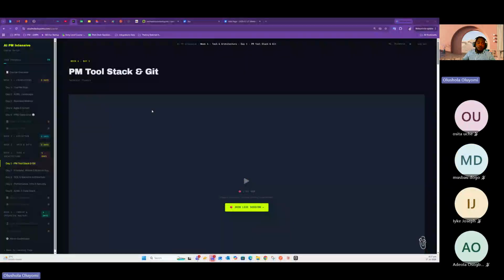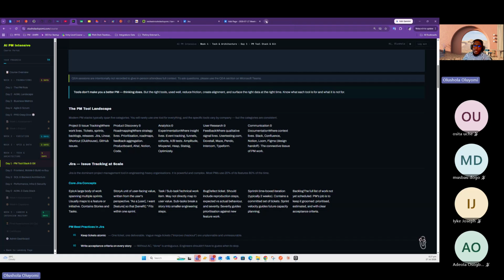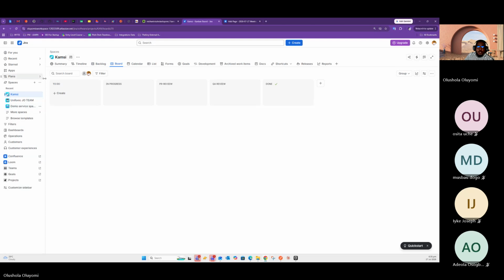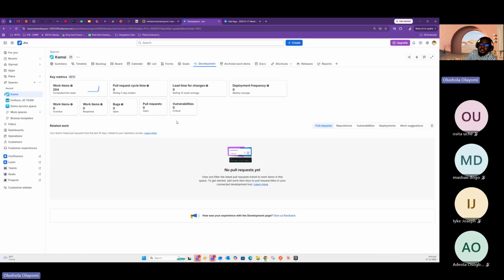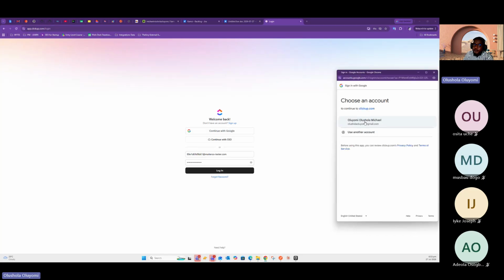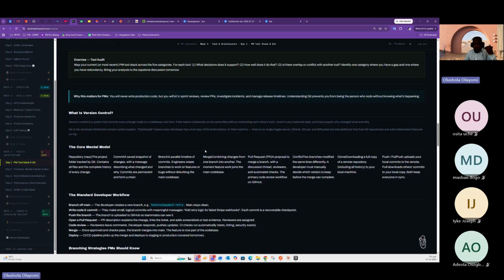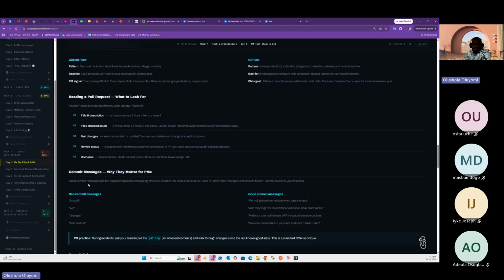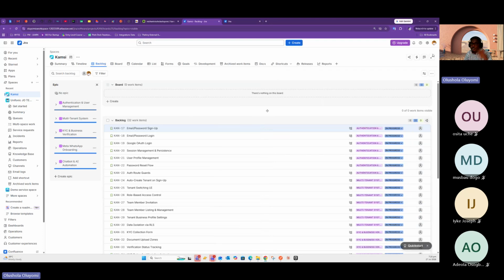PM Tools Deep Dive and GIT for PMs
PM Tools

Linear vs Jira — which one fits your team size and workflow • Notion for PM wikis, specs, and async documentation • Productboard — discovery, roadmapping, and feedback aggregation • Figma for PMs — reviewing designs, leaving feedback, understanding constraints • Amplitude / Mixpanel — self-serve analytics without engineering • Building your PM tool stack as a portfolio asset

• What Git is and why PMs need to understand it • Branching strategies: Git Flow, GitHub Flow, trunk-based • Pull Request workflow — what a PM should review in a PR • Reading diffs: understanding what changed and why • Commit messages, code review etiquette, and merge conflicts • How Git knowledge helps you earn engineers' respect

🔗 Course portal 🏁 Capstone: Full AI product go-to-market plan